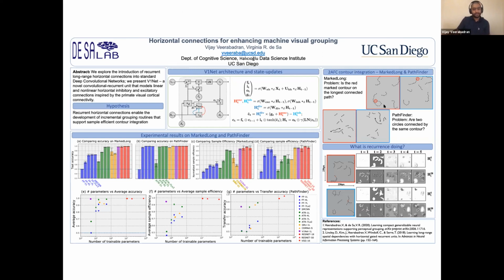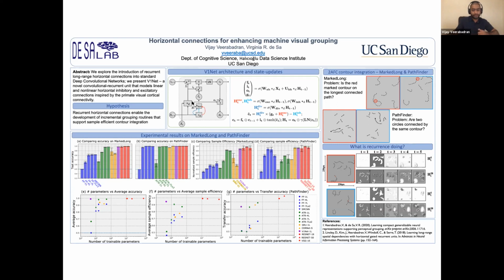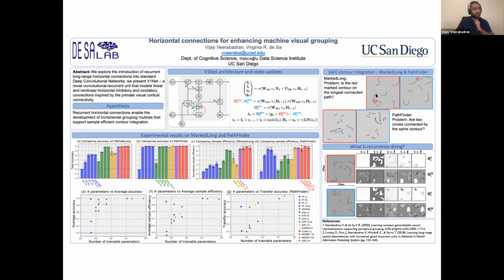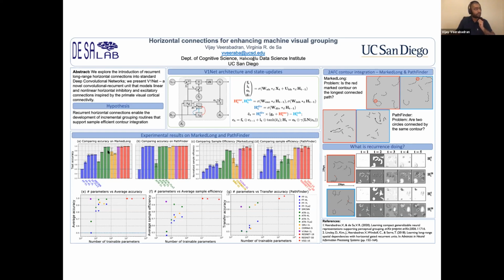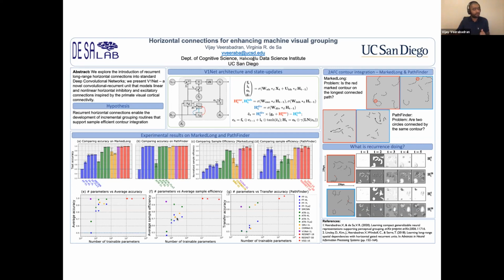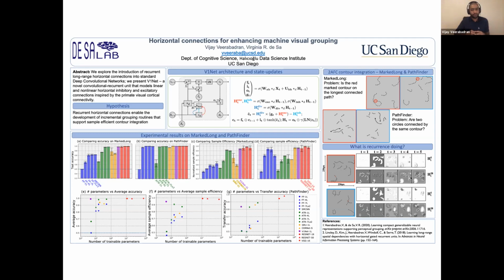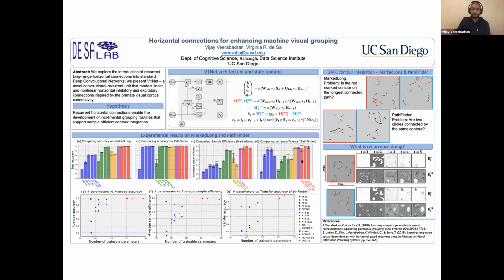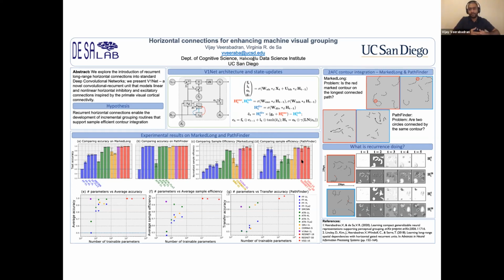Talk: Horizontal connections for enhancing machine visual grouping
Speaker: Vijay Veerabadran, University of California, San Diego (grid.266100.3)
Title: Horizontal connections for enhancing machine visual grouping
Emcee: Tijl Grootswagers
Backend host: Gelana Tostaeva

Summary: Evidence from biological vision supports the hypothesis that horizontal interactions in the early visual cortex facilitate low-level grouping. We explore whether such recurrent nonlinear horizontal connections enhance the grouping abilities of deep convolutional networks (DCNs) optimized to solve contour integration problems. We introduce V1Net -- a bio-inspired recurrent unit implementing linear and nonlinear excitatory-inhibitory (E-I) lateral connections; spatial convolutional layers in DCNs can be substituted with V1Net to create a V1Net-DCN. We compare the performance of a shallow V1Net-DCN against 15 carefully selected feedforward and recurrent neural architectures (including state-of-the-art DCNs) on the MarkedLong and Pathfinder challenges -- two synthetic image classification tasks based on low-level grouping with 1 million images each. Our results demonstrate that a compact 3-layer V1Net-DCN matches or outperforms the test accuracy and sample efficiency of all comparison models with varied capacity and architectural diversity. Our experiments are suggestive of the importance of implementing recurrent long-range E-I horizontal connections to enhance the low-level grouping abilities of feedforward deep learning models. Our ablation studies highlight interesting differences in the relative importance of linear and nonlinear horizontal connections. In the future, we are interested in exploring whether this enhanced grouping utility of V1Net translates to more data efficient image segmentation methods.